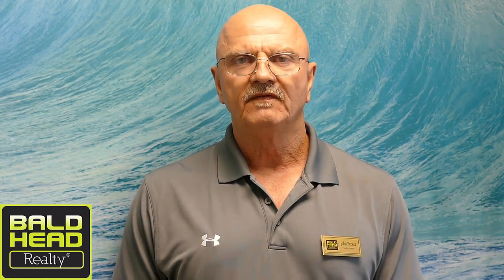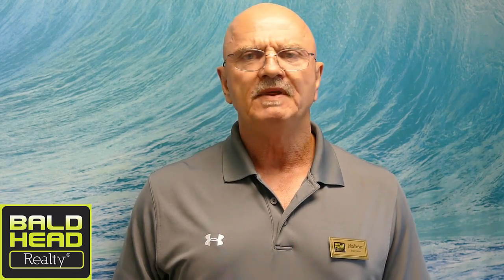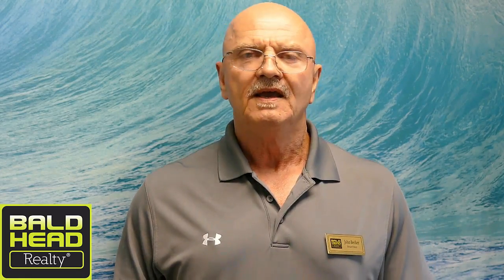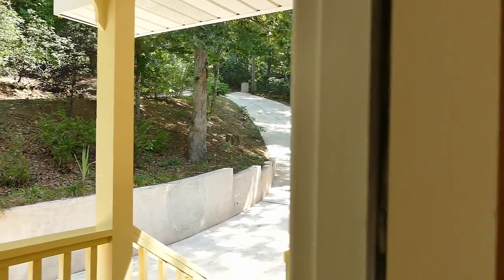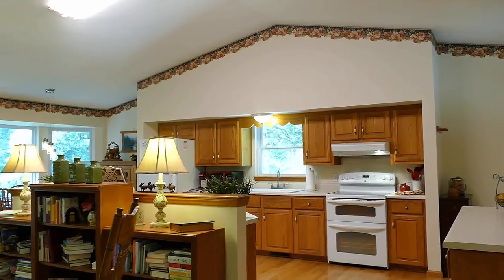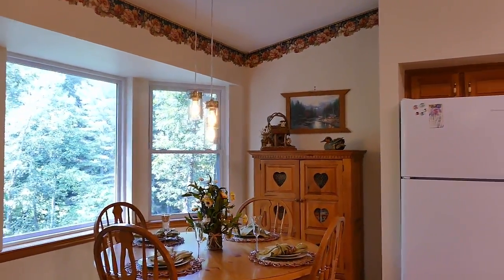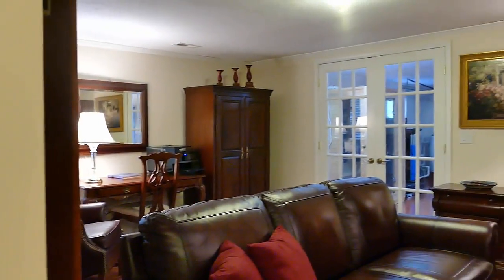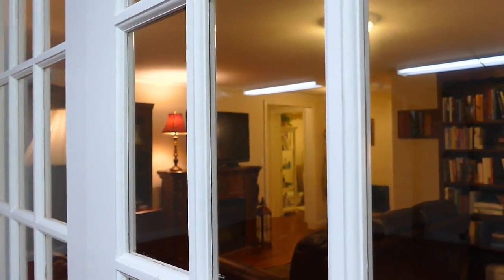***SOLD*** Remarkable Home for sale 274 Rock Lake Road Otto NC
Remarkable home in Otto NC, just South of Franklin NC. This home is pristine, hardi-board concrete siding, hardwood flooring, vaulted living room ceiling, 3 decks, nice view of the lakes, incredible amount of living space, Two driveways, 800 sq. ft. finished lower level with full bath, inside/outside access. This home has a huge Entertainment style kitchen, rocked fireplace, new roof 2015, everything is in fabulous condition.. You will love this home! There are a couple of extra acres available if you require more property.

John Becker / Bald Head